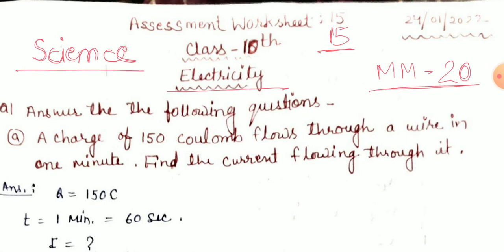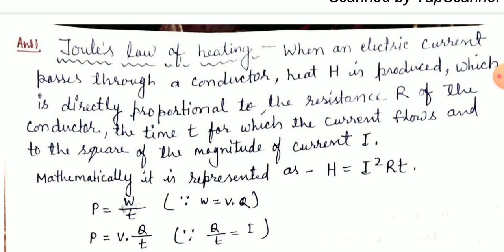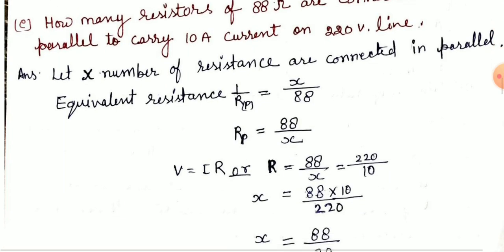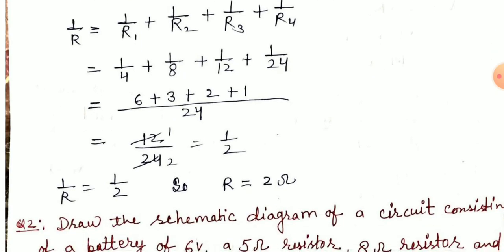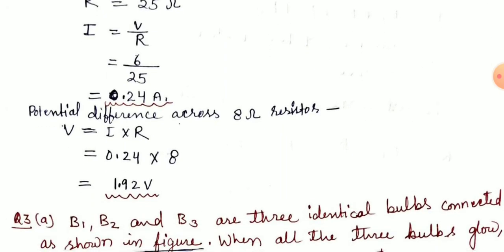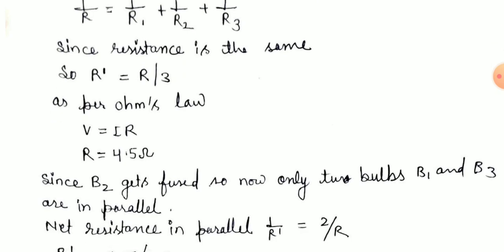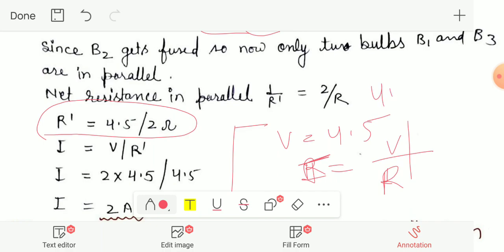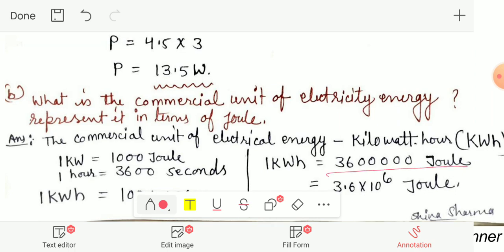Assessment Worksheet No 15 subject Science Class X Topic Electricity dt 24/01/22 Medium English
Explanation and Solutions